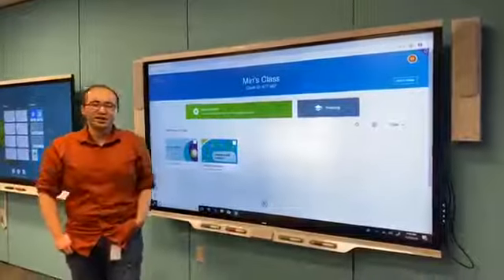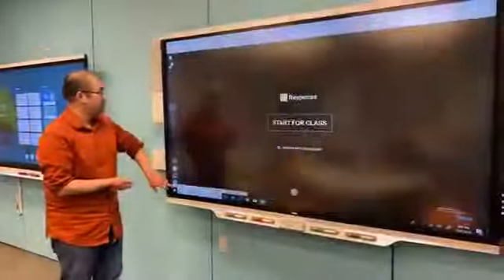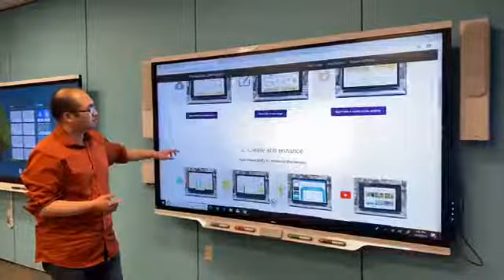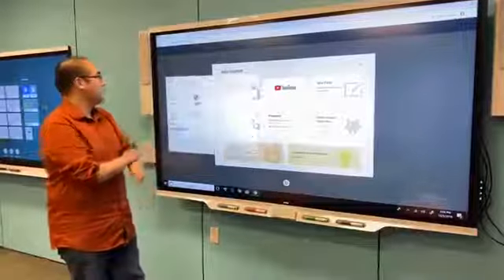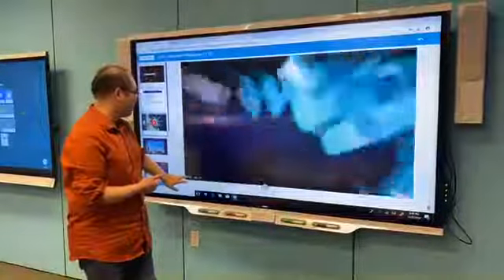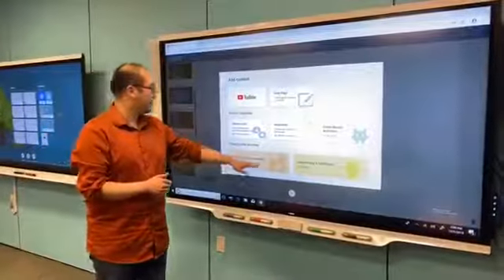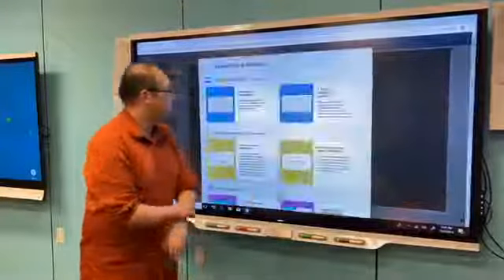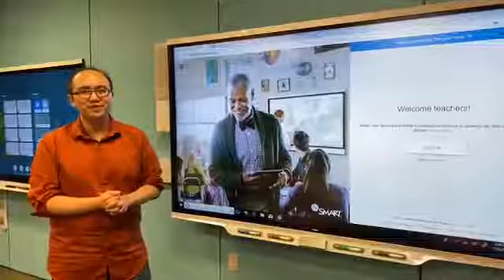Smart Solutions, Live Demo New SMART Learning Suite Online Features.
New options for creating and enhancing your lessons, plus NEW ready-made activities and templates in SMART Learning Suite Online. Hear from Senior Product Manager Min about all of the new options that are now available for you.